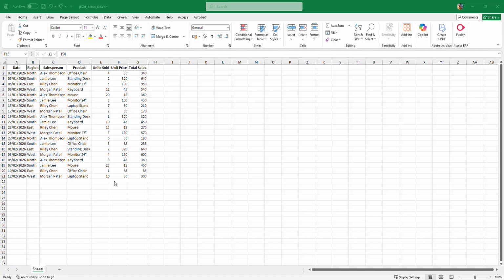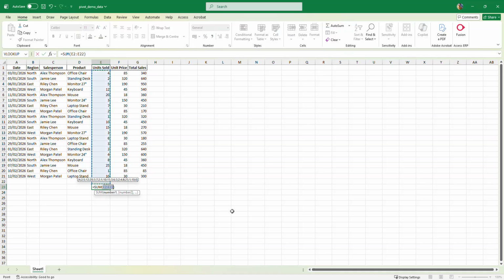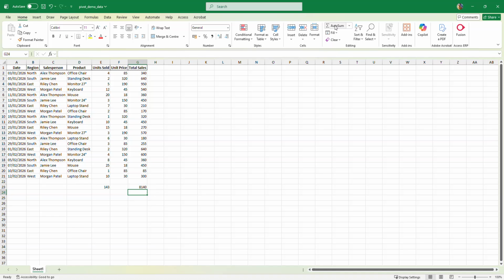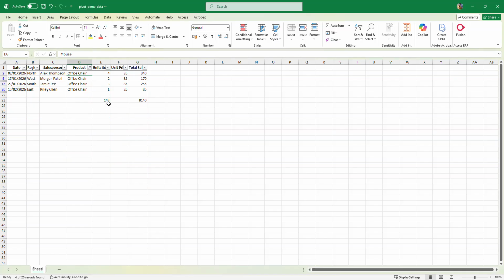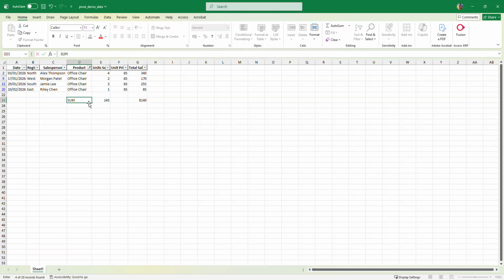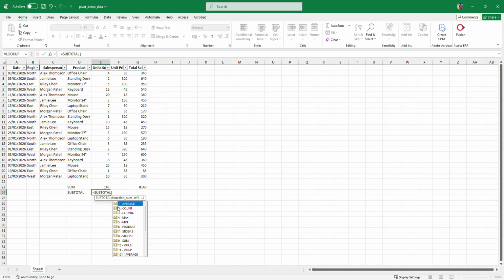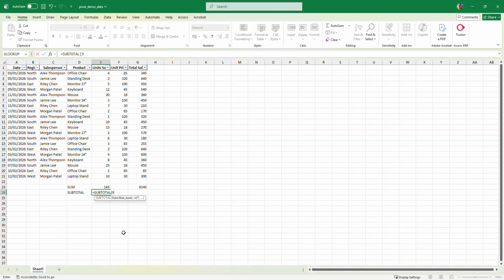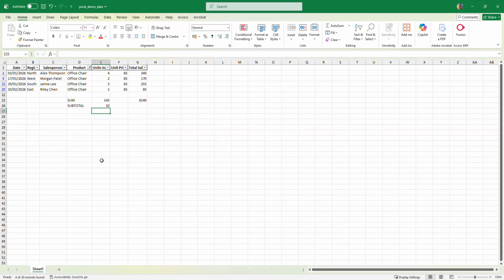Subtotals in Excel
Using subtotals to add up filtered lists